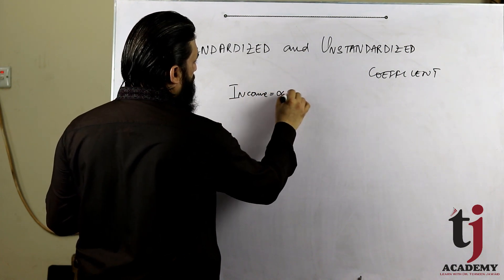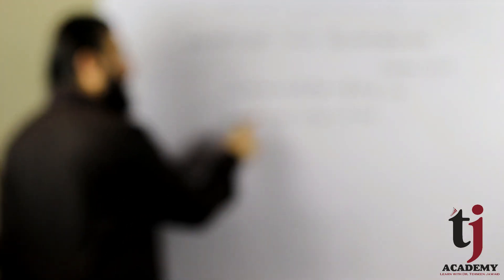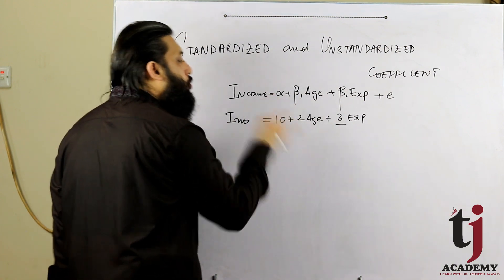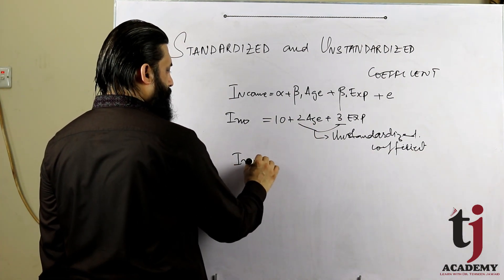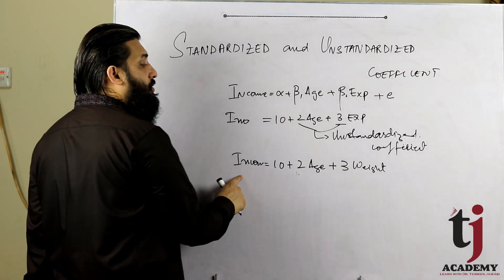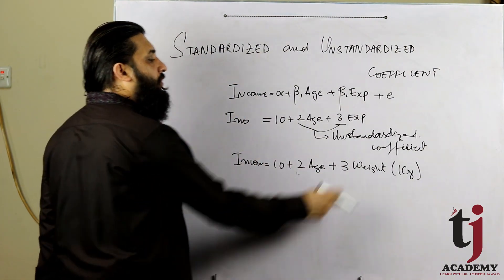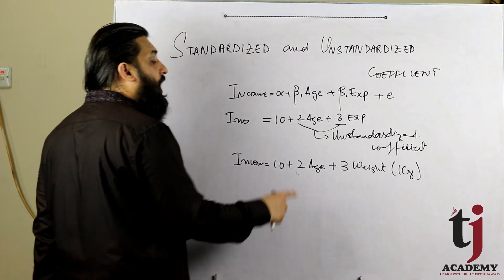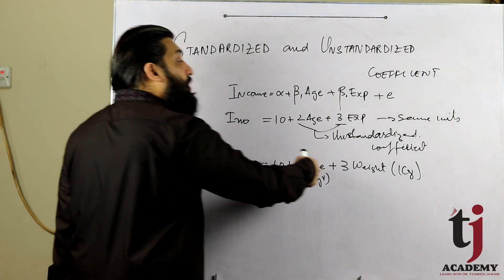Econometrics # 5 :Standardized and Unstandardized Coefficient of Regression - Urdu /English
This video / Lecture tell about standardized and Unstandardized Coefficient of Regression. TJ Academy

This video/lectures tells how to interpret the regression output including coefficient, prob value, t-stats, F-stats, Rsquared and Adjusted Rsquared. TJ Academy

t-statistics
F-statistics